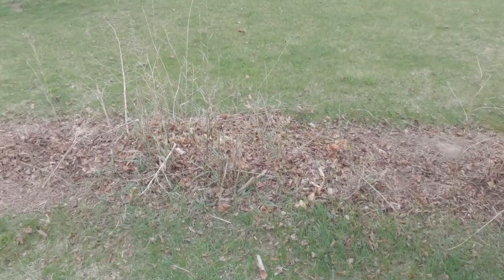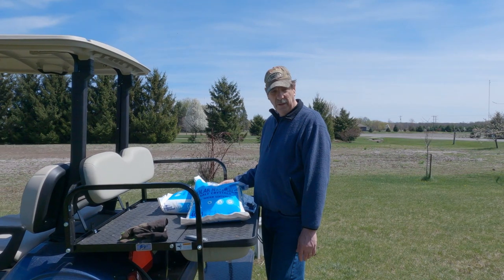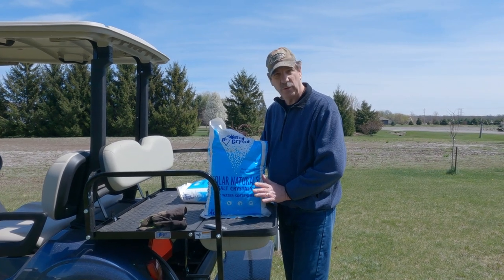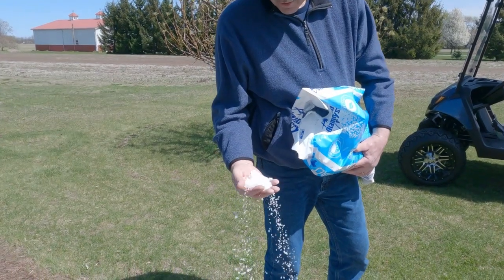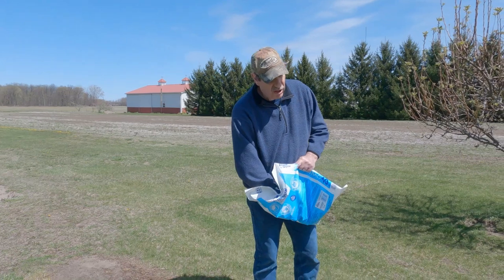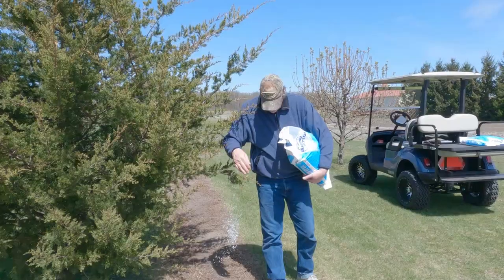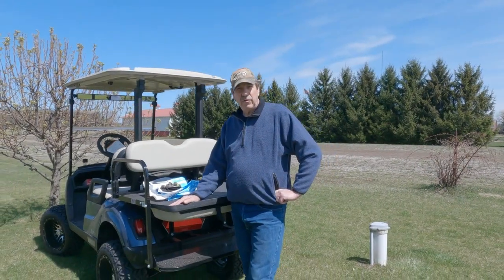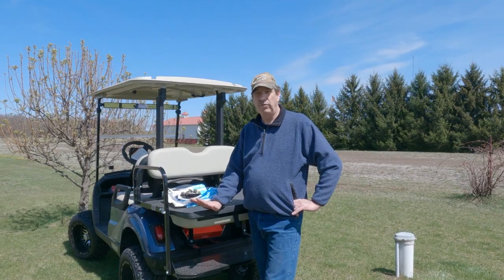Preparing asparagus patch for the season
Using water softener salt in the asparagus patch to keep the weeds down.